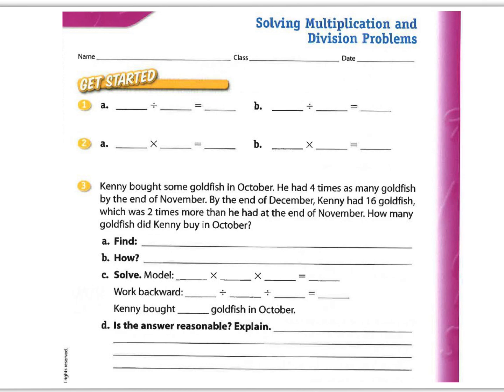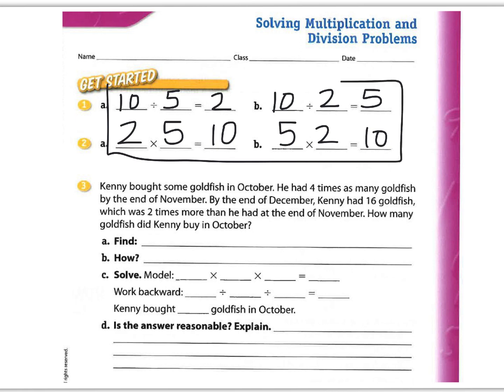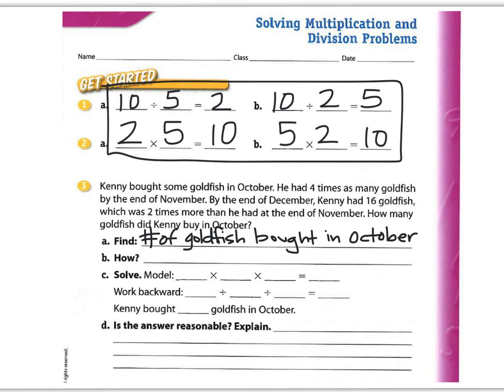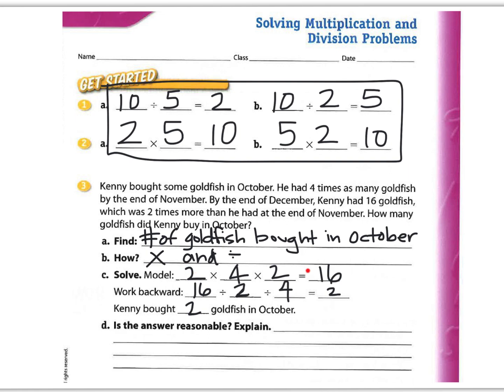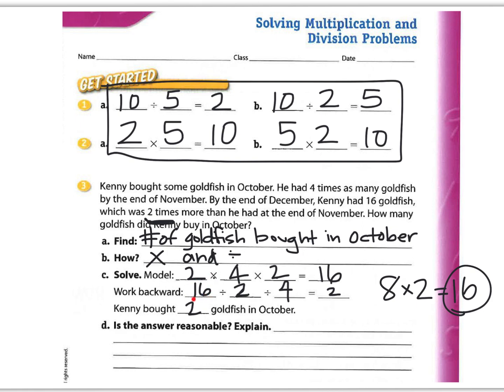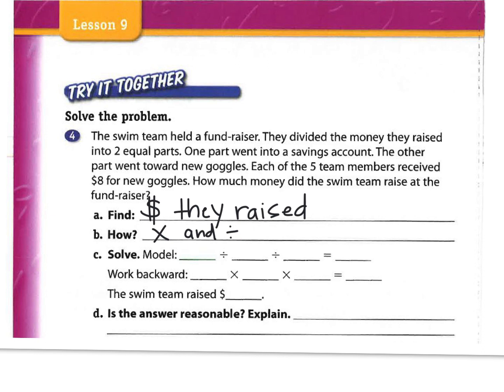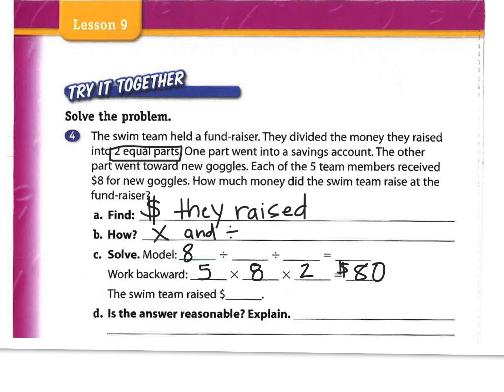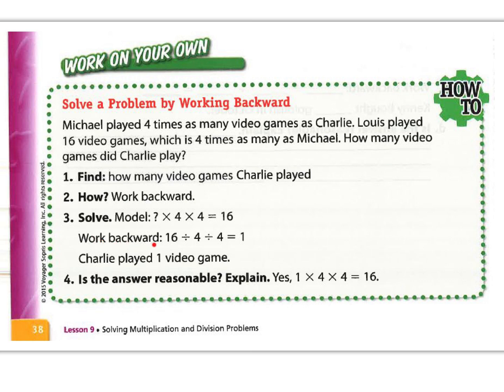VMath D 5.9